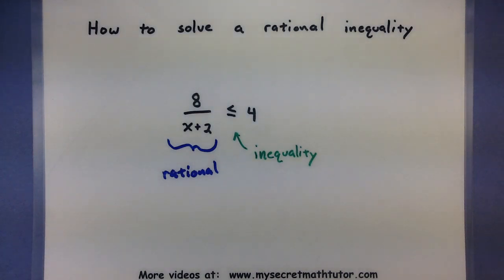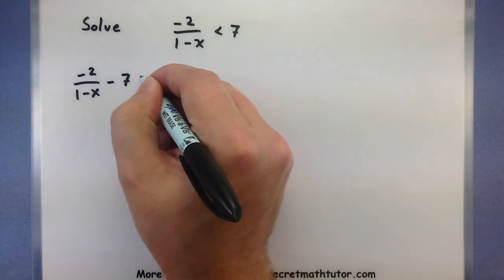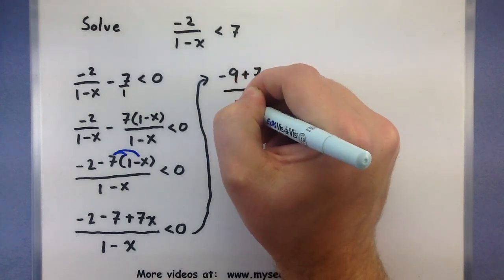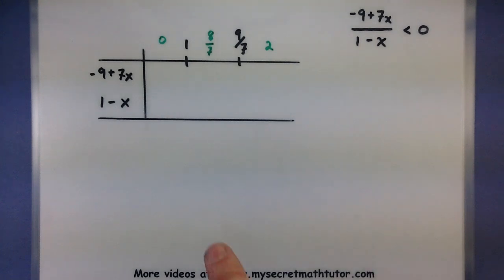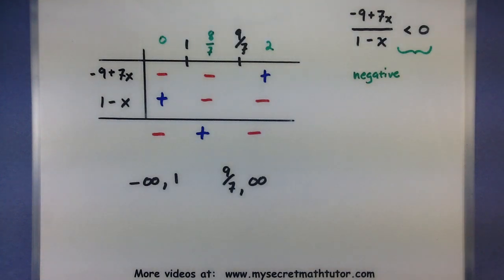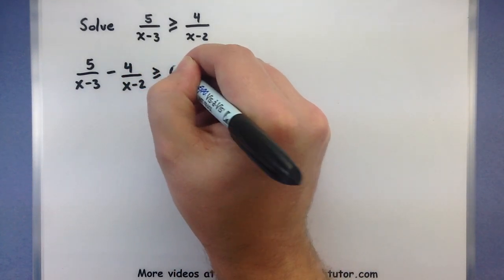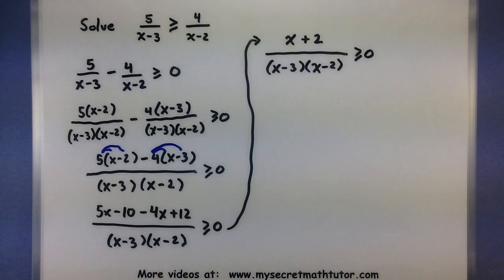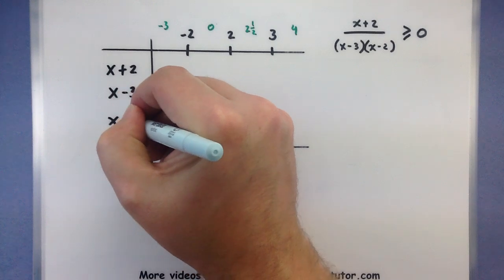Pre-Calculus - Solving rational inequalities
This video will show you how to solve rational inequalities.  Remember to carefully test values around your critical values so you can see what intervals will satisfy your inequality.